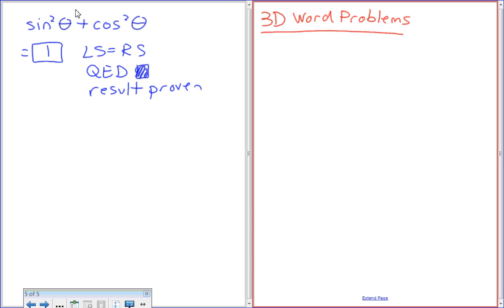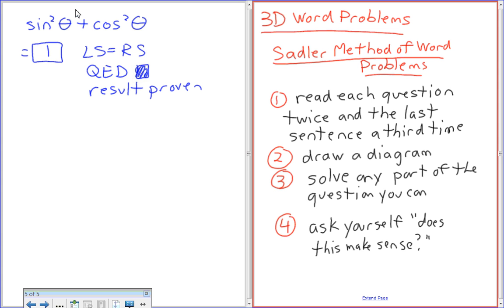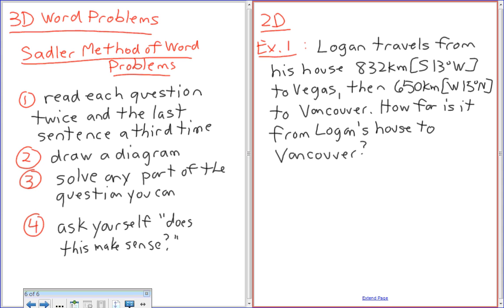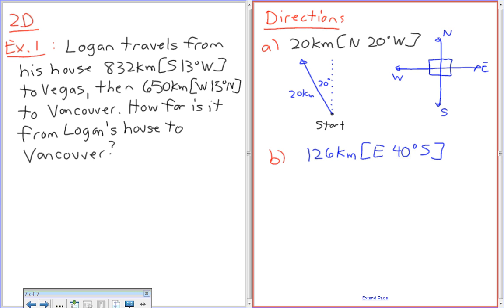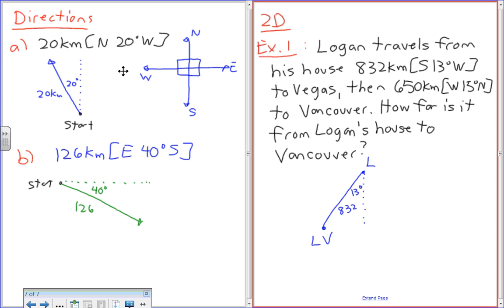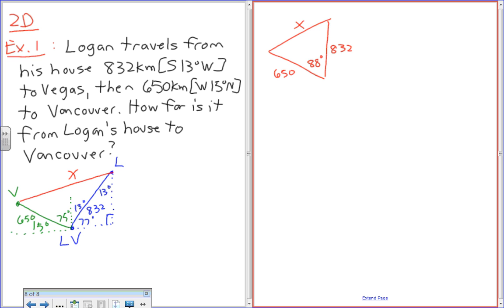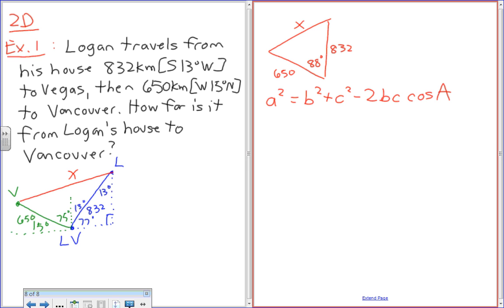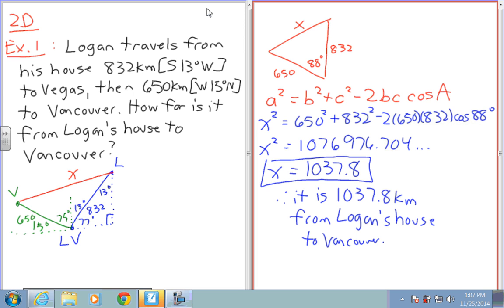MCR3U - 3D Word Problems - Part 2 of 4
My November 25th, 2014 lesson on 3D Word Problems